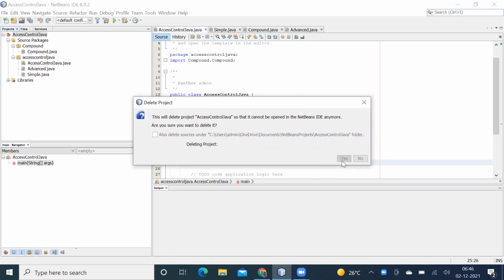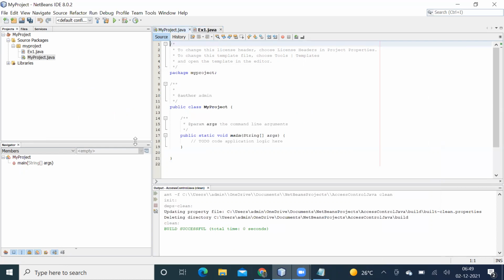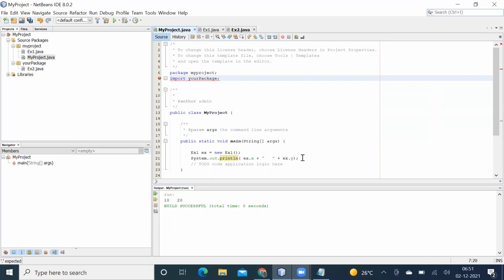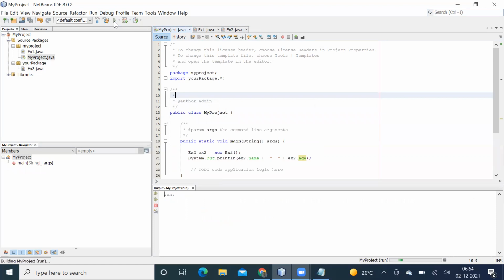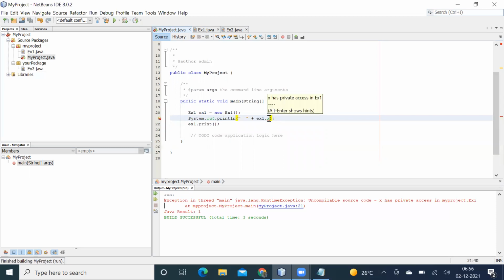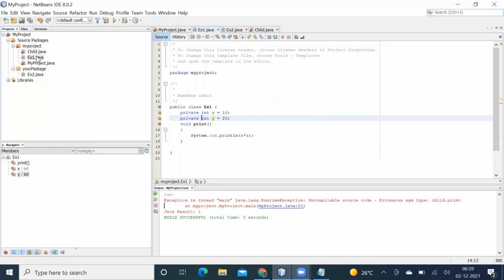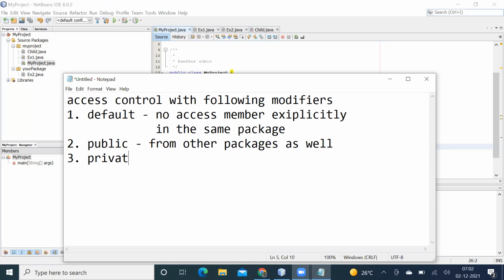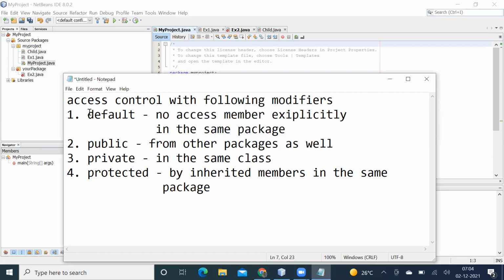Access Control Java Programming Tutorials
Access Control - Java
This is one of the most frequently asked questions in any Java Test, whether it is university exam, or technical interview for a job
there are 4 access modifiers to control access in Java

public - public members of a class can be accessed any class in any package

default - default members of a class can be accessed by any class in the same poackage

protected - protected members can be accessed by inherited classes of the same package

private - private members can be accessed my methods of same class only